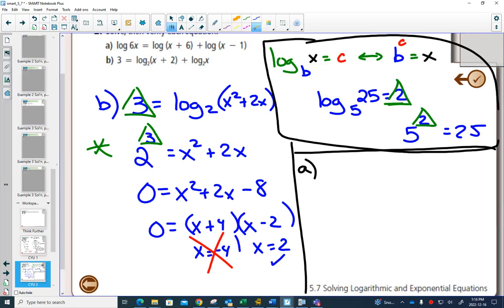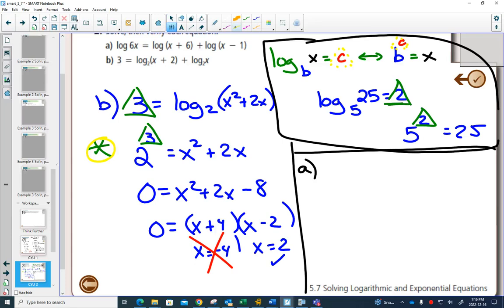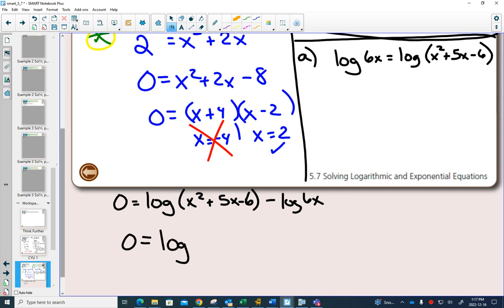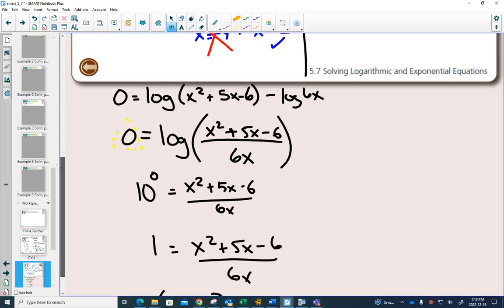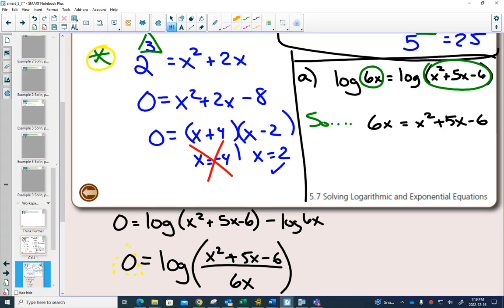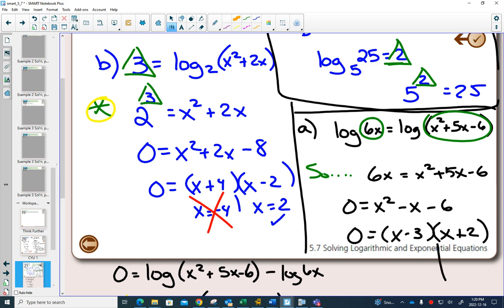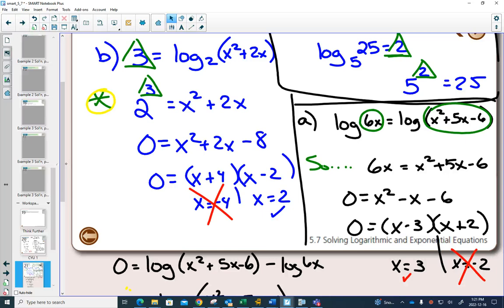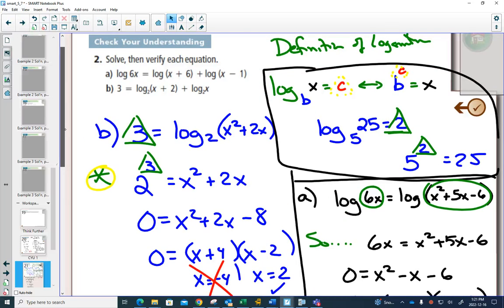40SP 5 7 Example 2 part b